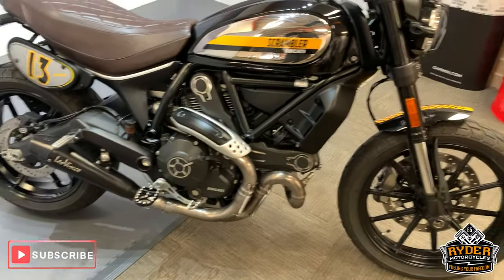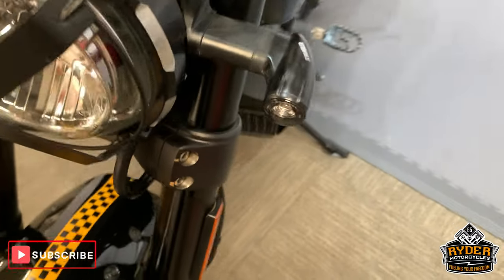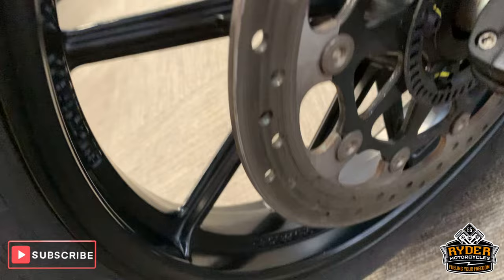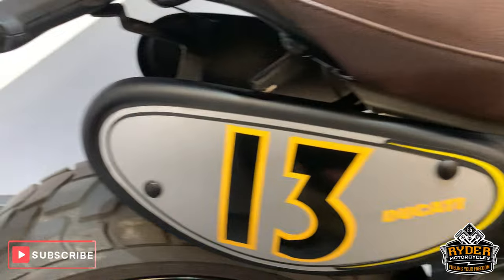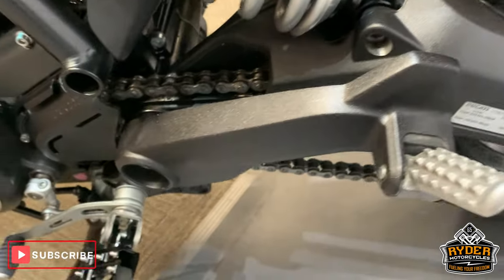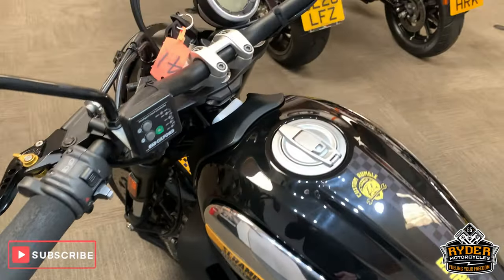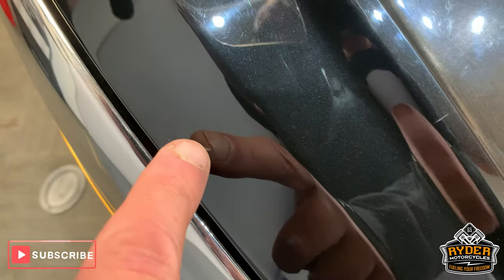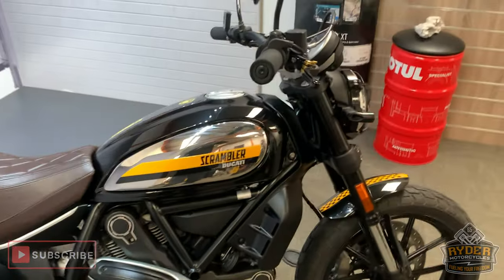2019 Ducati Scrambler 800 Full Throttle - Used Bike Video Tour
We have this 2019 Ducati Scrambler 800 Full Throttle in stock now. Come and view it for yourself in store or buy